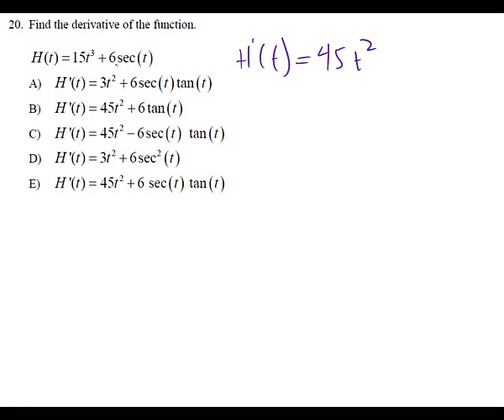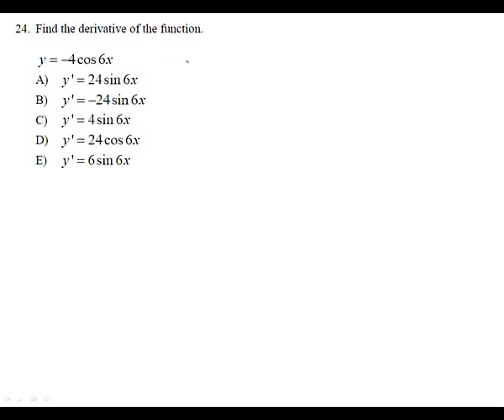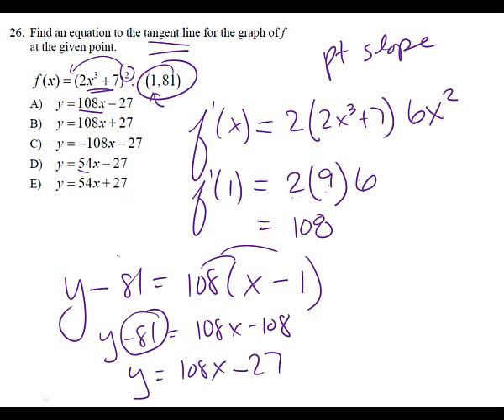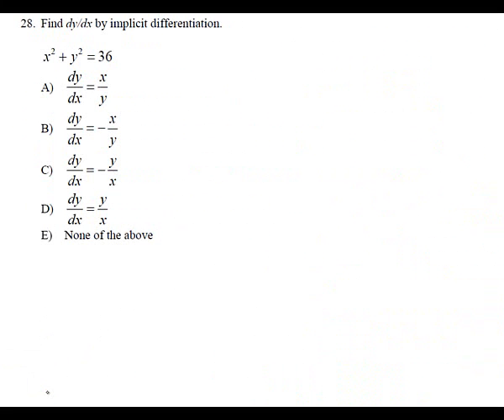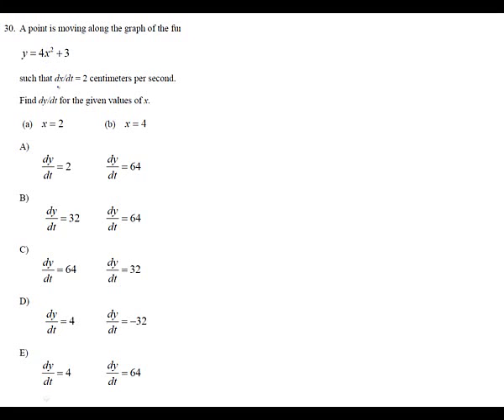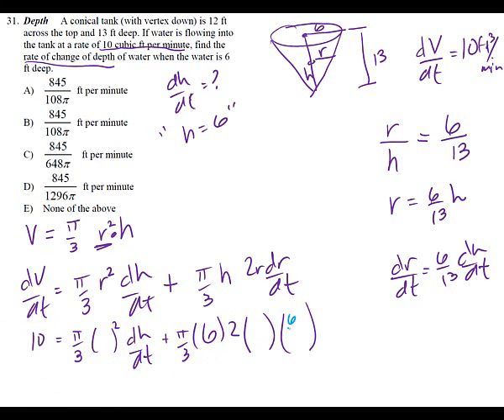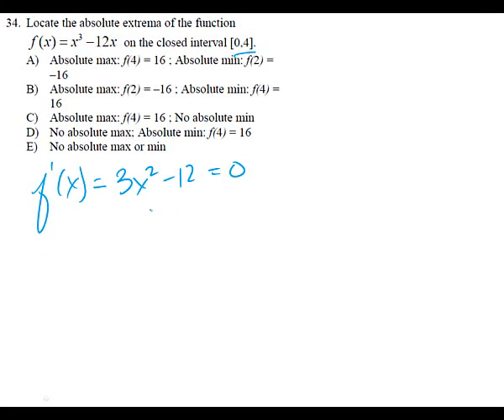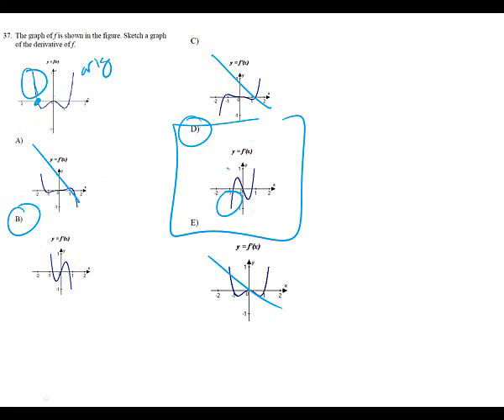ab final review 20 37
to find problems 1-19